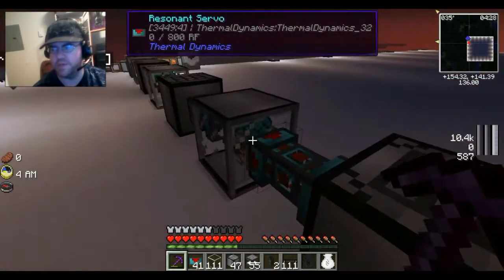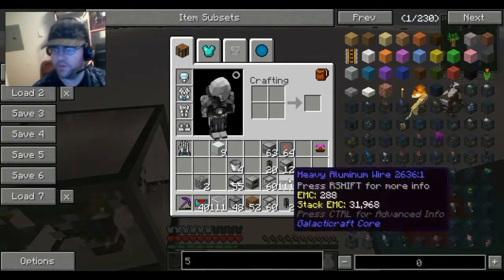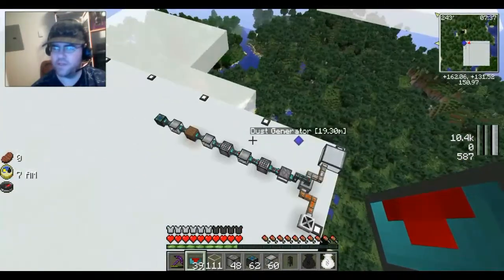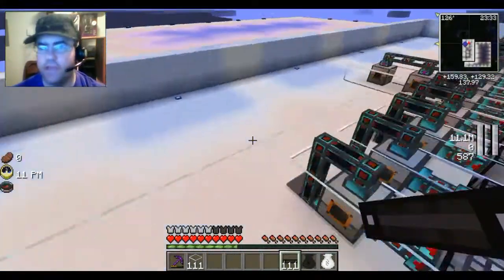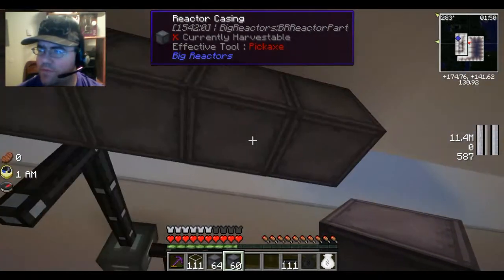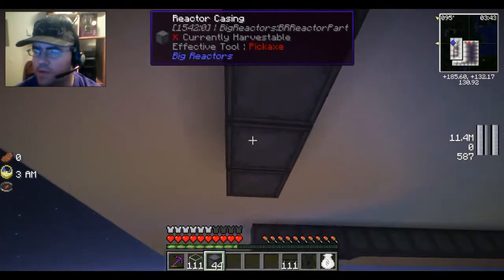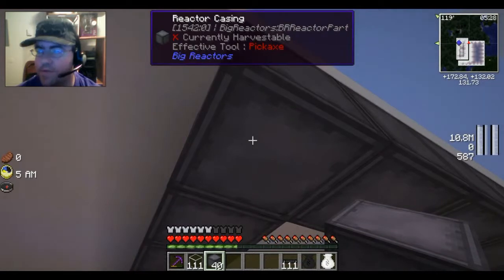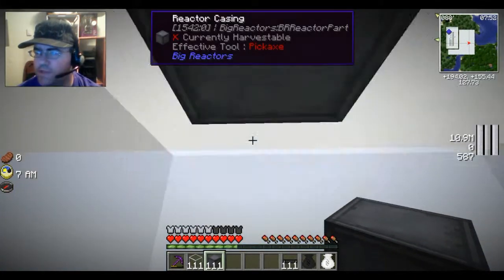10 - Average Joe - Minecraft - Dust Generator & Power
in this video the computer got really lagy and I had to stop the video and redo on a second day so I threw in a transition bit in there whilst I finish the video on a good note. but still dust generator fleshed out and now for proper power nut just a creative battery to fuel the power for the factory's.